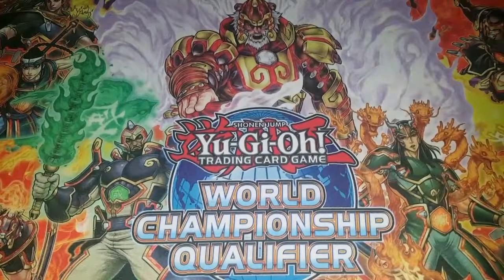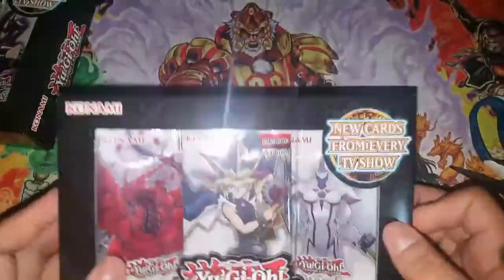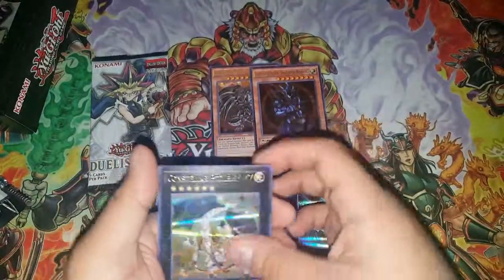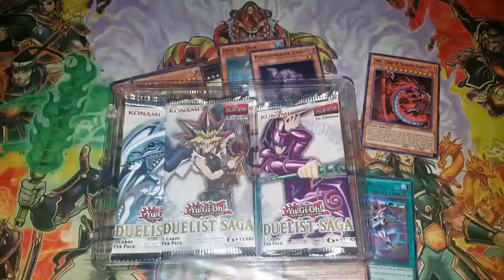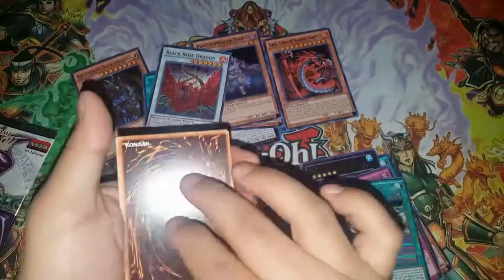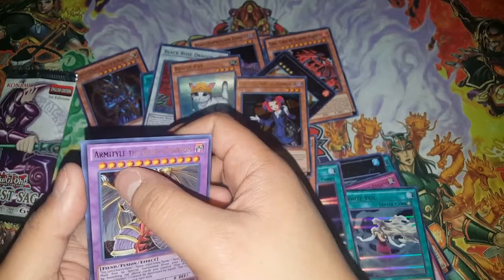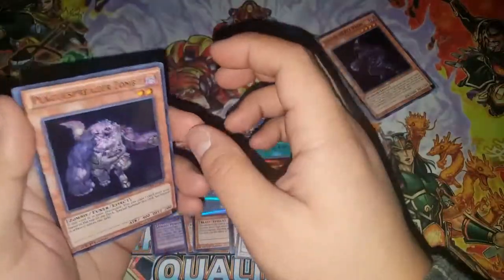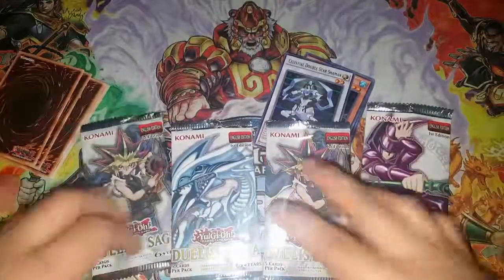*NEW* DUELIST SAGA PRODUCT OPENING!!!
I really like this set, I enjoyed opening it, the new ultra rare technology makes the background pop and it adds a new dimension to the cards. it's awesome.